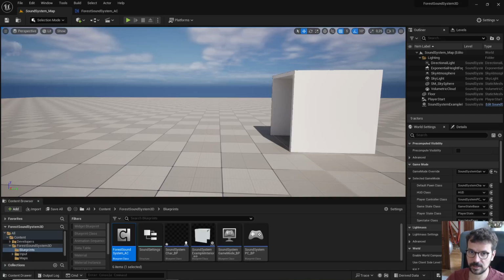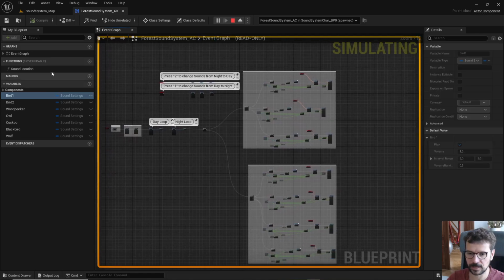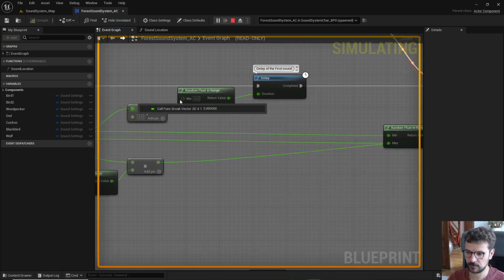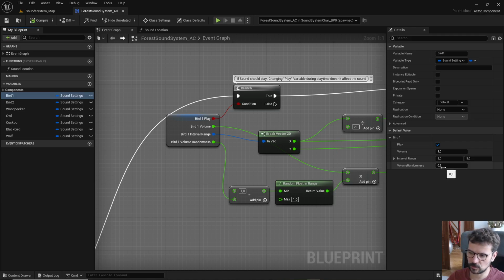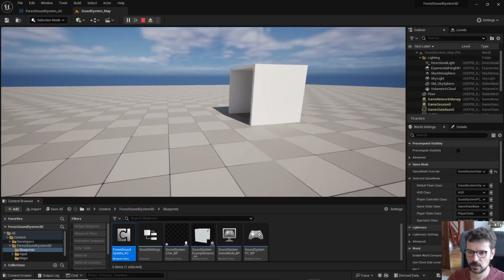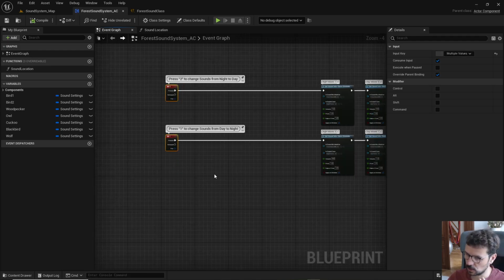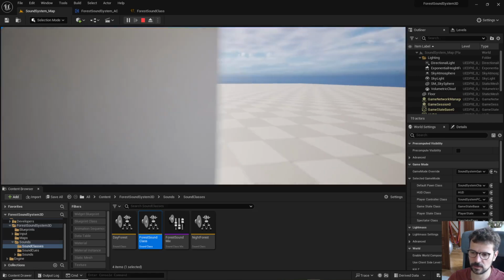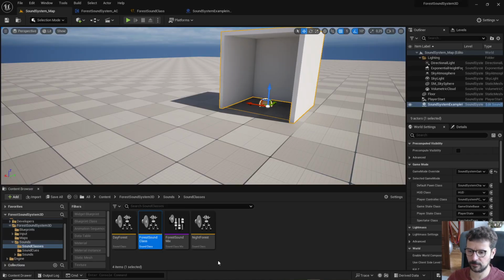UE 5 - 3D Forest Sound System - marketplace asset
It is an actor component that spawns forest bird sounds in 3D space. With spawning frequency and volume randomness settings. Sounds are divided into day and night sounds. System uses Sound Classes to easily mute sounds and transition from day to night.